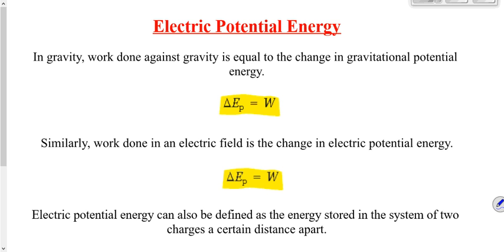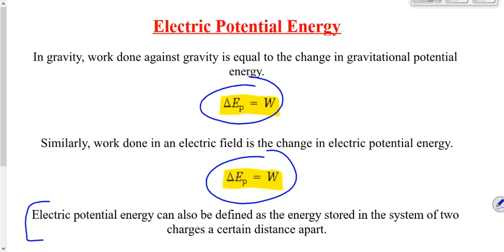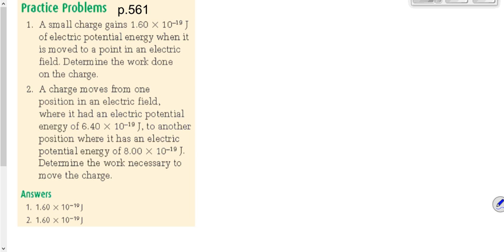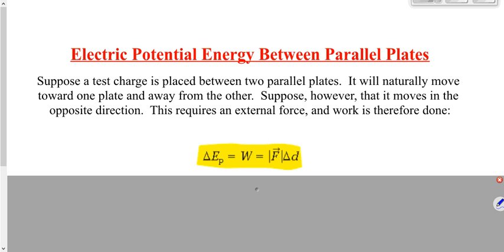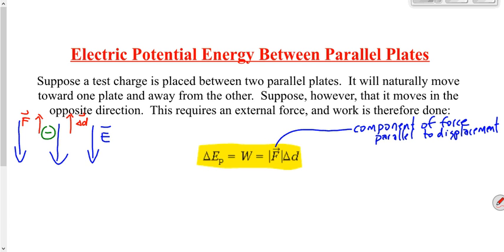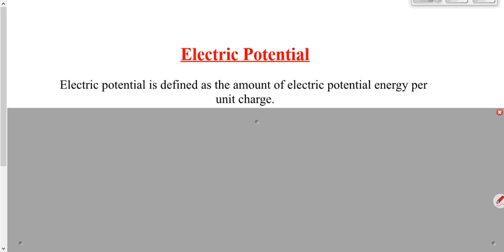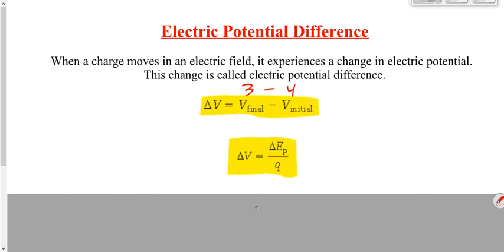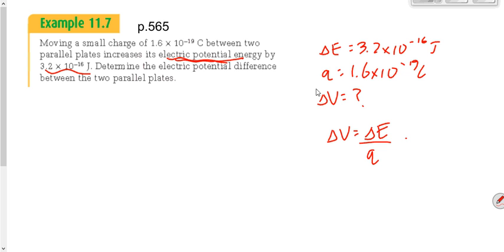(213-P3016F) Electric Potential Energy